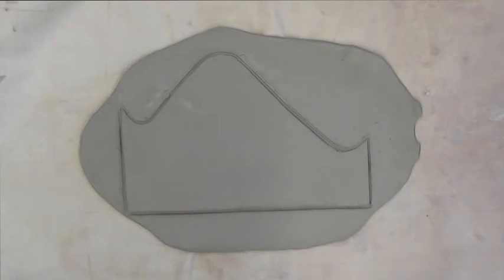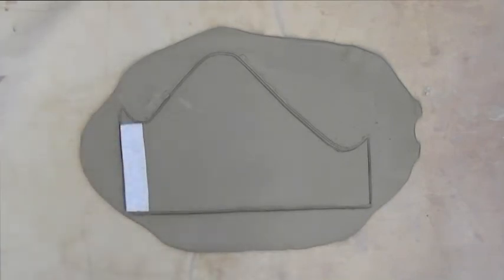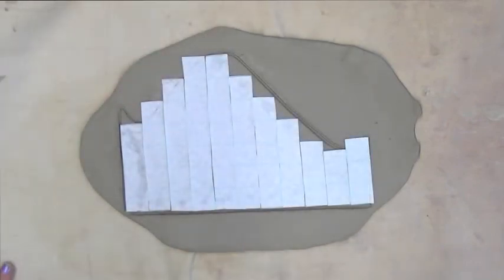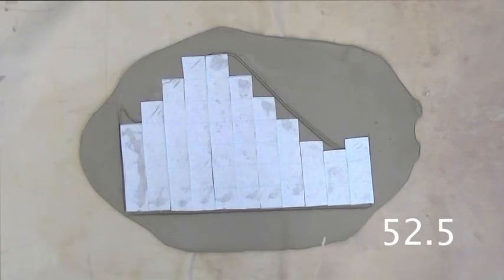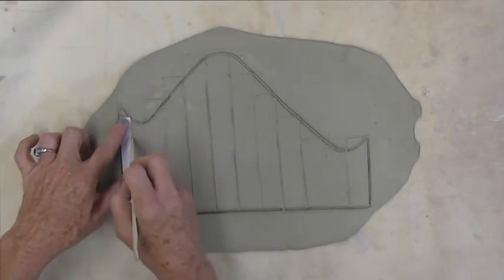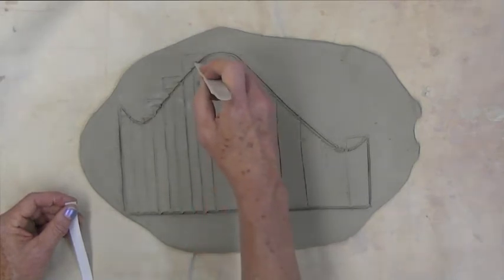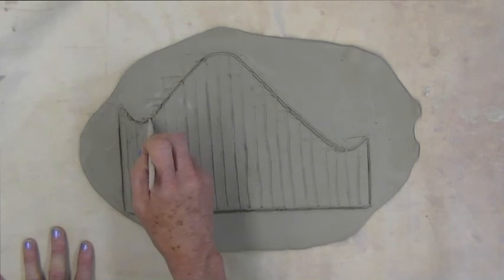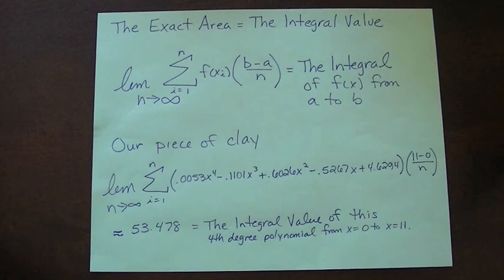The Integral Value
This video talks shows the idea behind estimating areas under curves with sums of rectangles, how to set up Riemann Sums to represent the estimated or exact area and shows the definition of "An Integral". Students think of the integral as just an antiderivative, but the definition of an integral is what is shown in the video (or a Calc book).